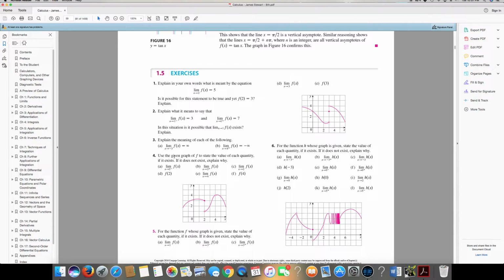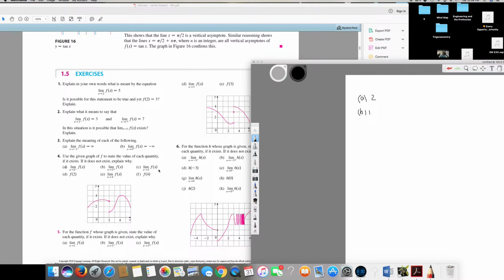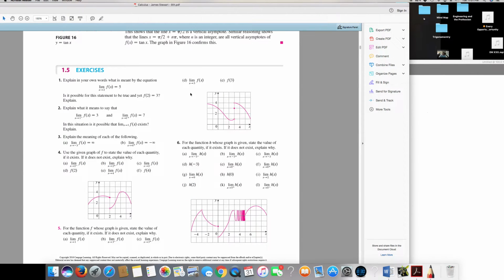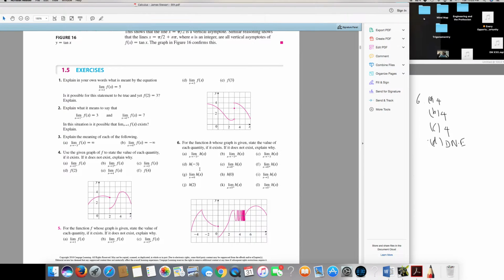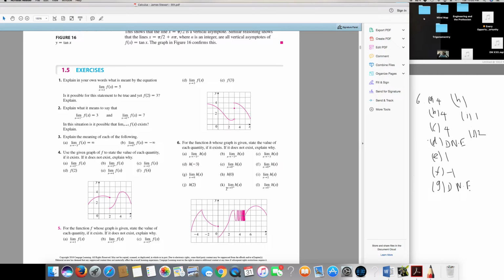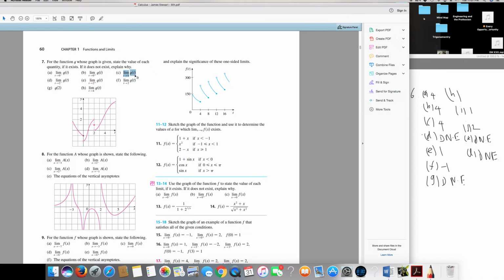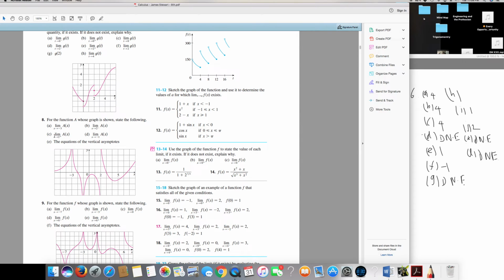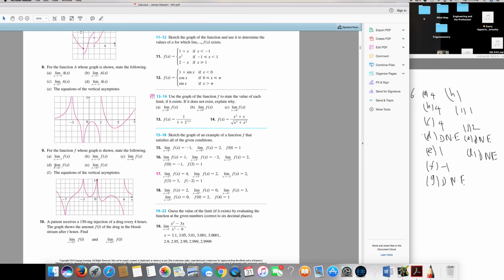Finding limits from graph